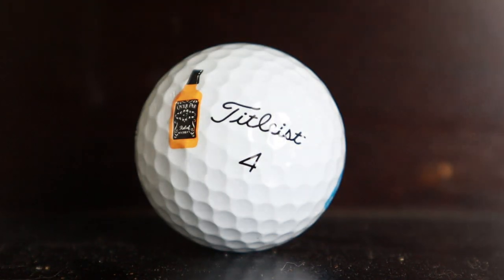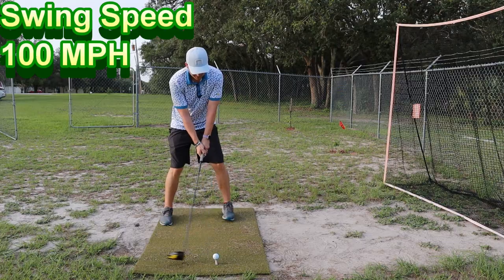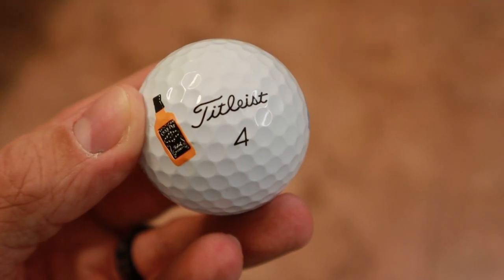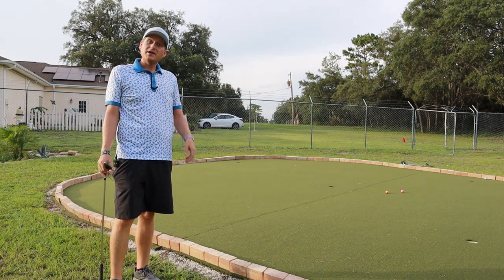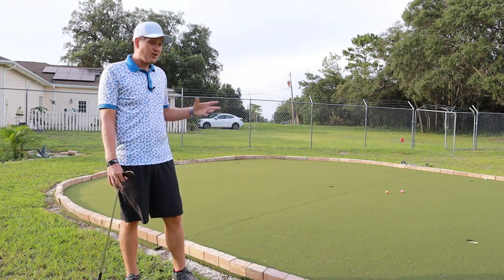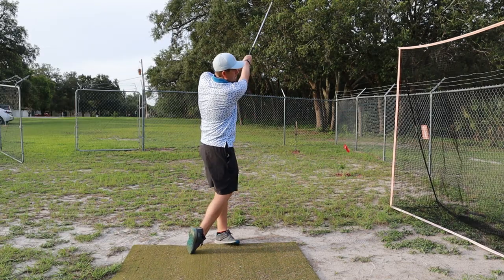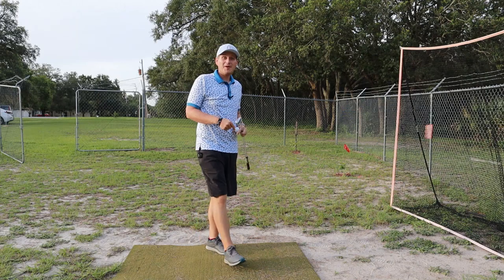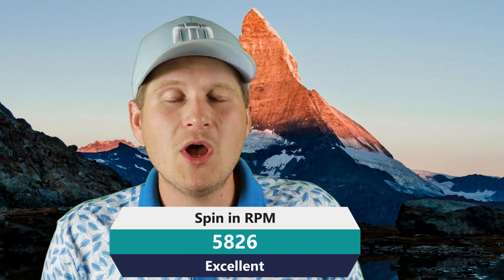Titleist Pro V1 Review | Average Swing Speed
I review the king of the mountain today. The undisputed king of golf balls. The Titleist Pro V1. We all know it is a proven golf ball, but what about for average golfers? Is this ball only for the elite, or can weekend warriors place their trust in it as well? Let's find out! Also, I apologize for the length. It was at one time over 30 minutes long, and I had to cut quite a bit out already.